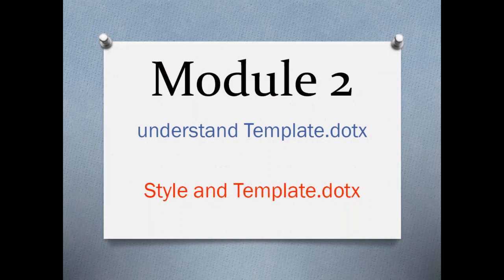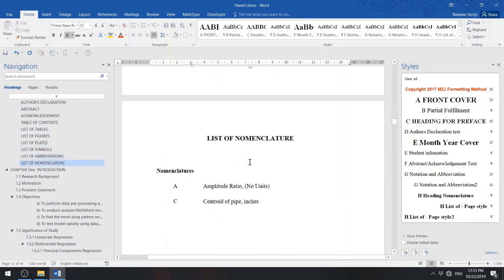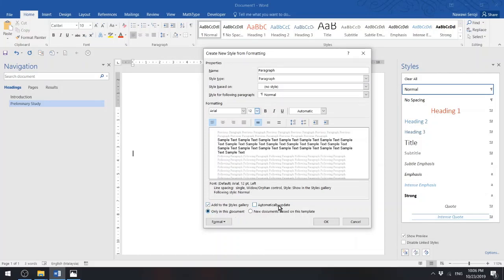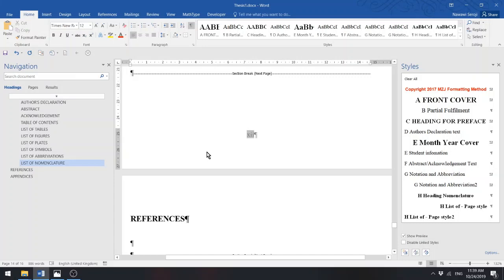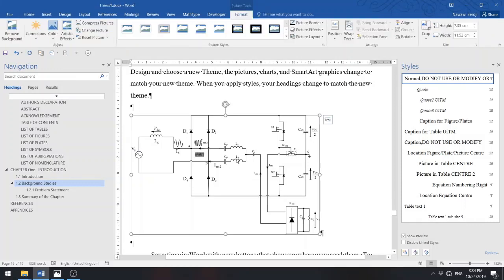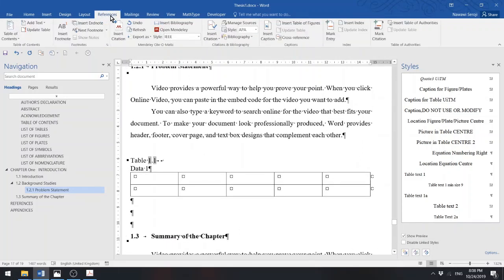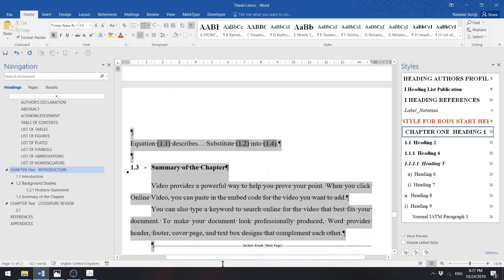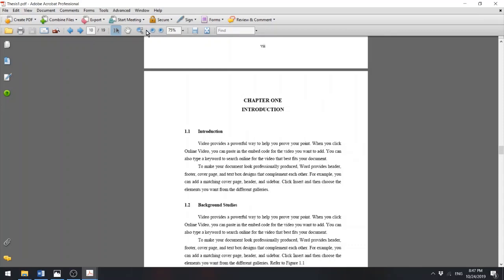MZJ Formatting Method for Word: Part 02 Demo by DrN (Hands-on)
Synopsis:
The aim of this sharing session is to demonstrate to the audience on how to properly format thesis using MZJ Formatting Method which utilises MS Word Template.dotx. The formatting is achieved by applying the fundamentals of formatting and styling of a thesis available in MS Word. The session will start with demo on PC setting until printing to PDF files to ensure the thesis is presented according to either Faculty or University thesis guideline.

The audience will have some idea on how to use the template.dotx which was developed to format their final year project's thesis. By applying this formatting method, audience will be able to focus on expanding and organising the ideas while writing the thesis without difficulty and fear to amend the numbering of the figure, table, equations, citations as well as their cross-references. The Table of Content (TOC) will be automatically generated and finally, the full thesis can be prepared in no time.